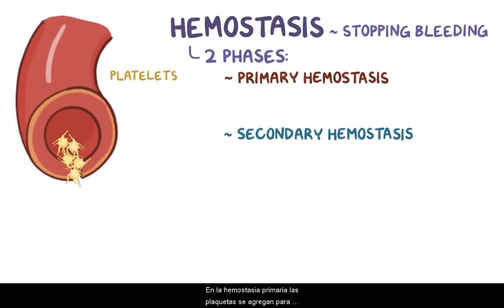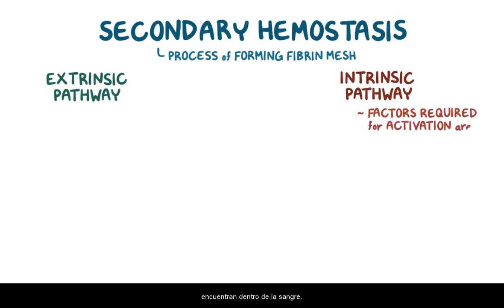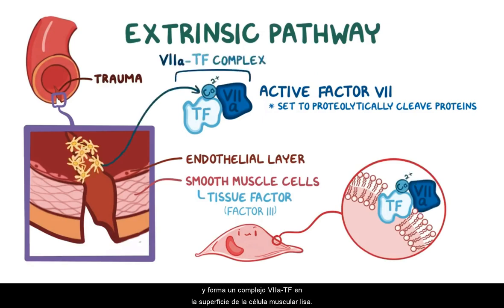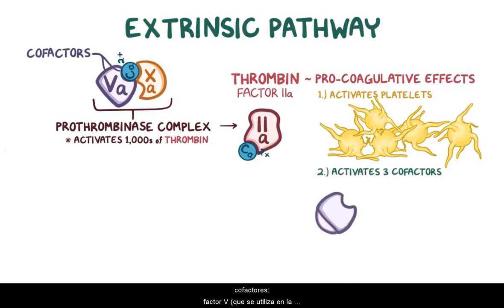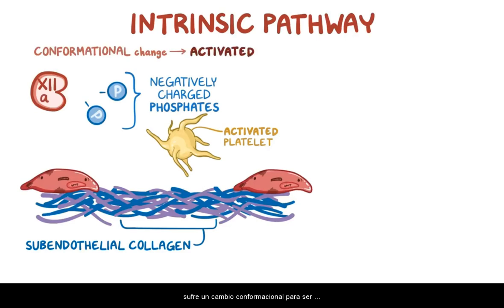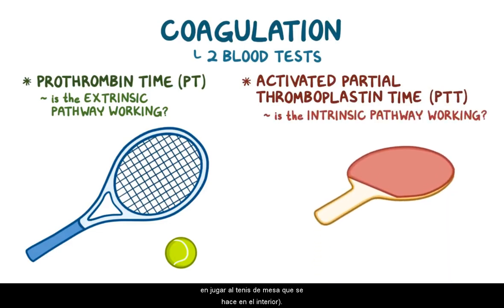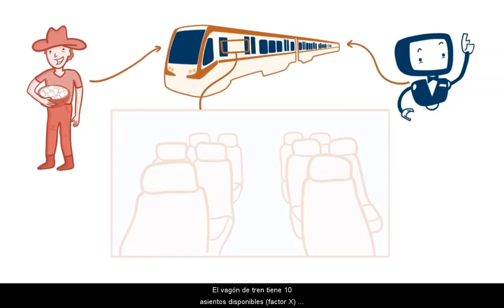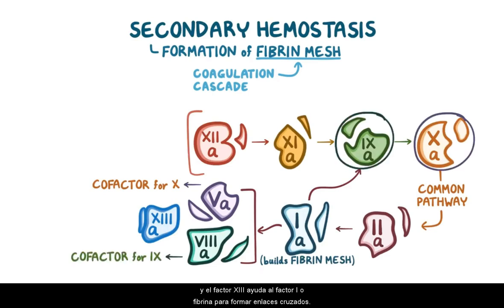Hemostasia secundaria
Secondary hemostasis with spanish subtitles, from the amazing osmosis.org webpage!